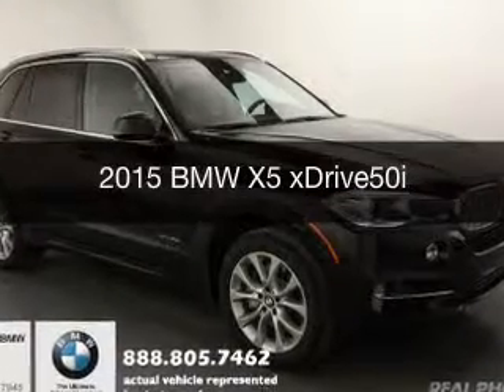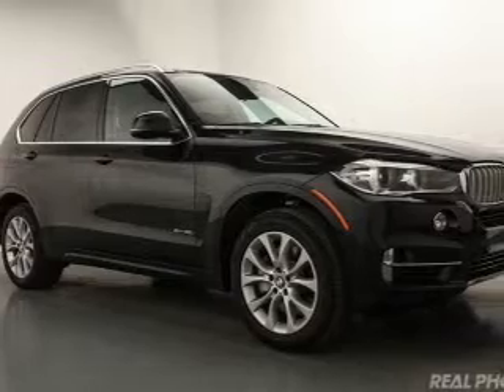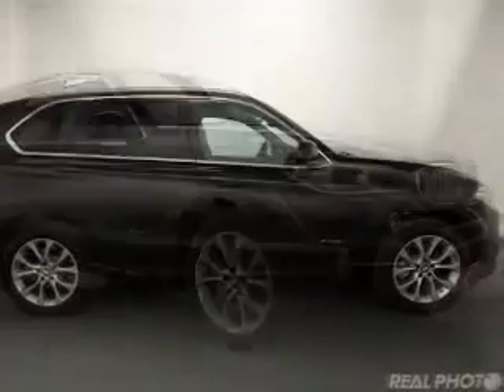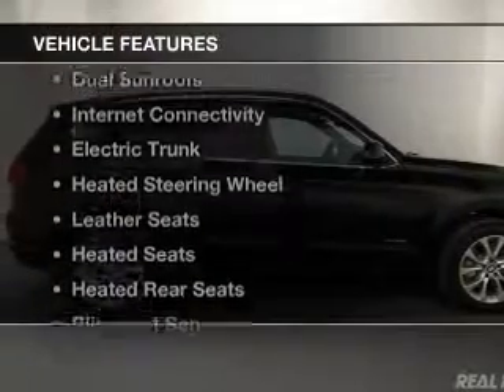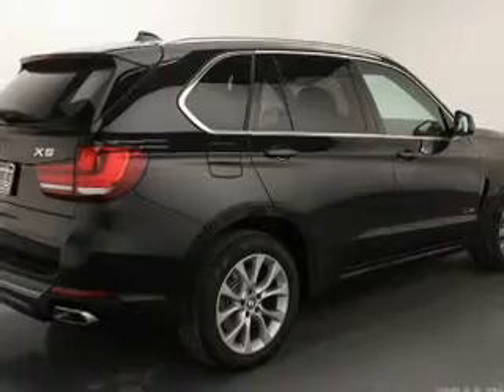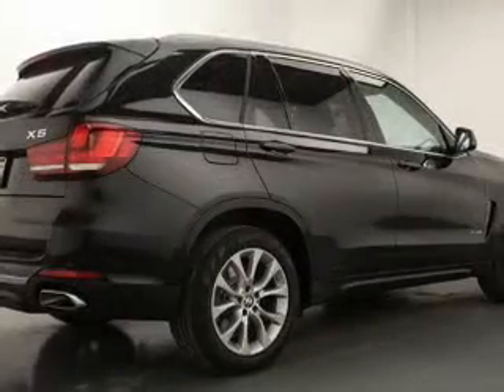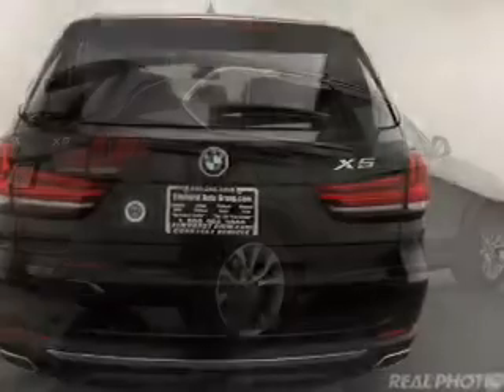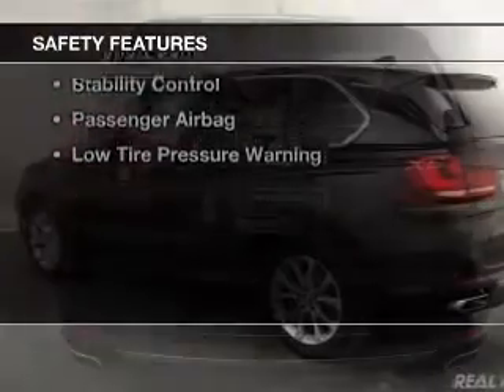2015 BMW X5 - Elmhurst IL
Elmhurst BMW

Year: 2015
Make: BMW
Model: X5
Trim: xDrive50i
Engine: 4.4 liter 8 cylinder 32 valve
Transmission: 8-Speed Automatic
Color: Black Sapphire Metallic
Mileage: 3

Address:
466 West Lake St.